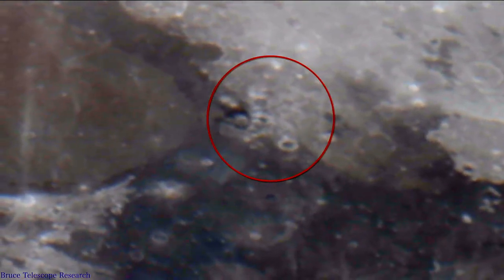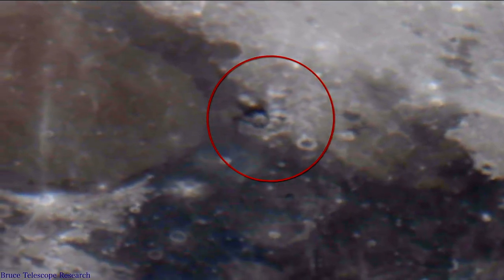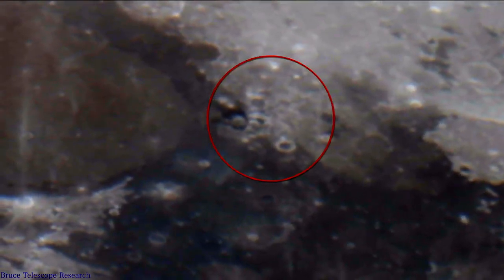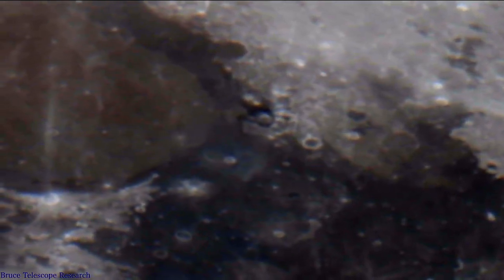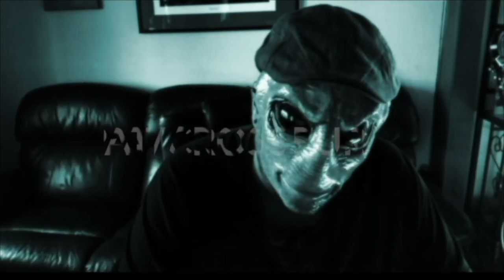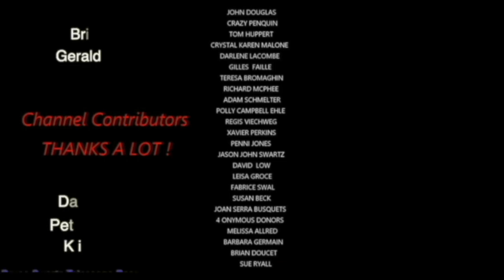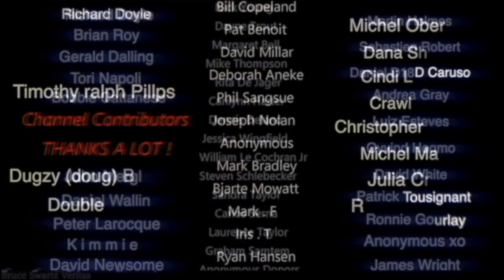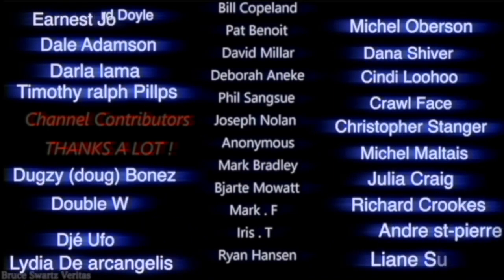Clearest Footage of Apollo 17 & Apollo 11 Landing Site with a High Powered Telescope BUILT OBJECTS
My TWITTER (X) Channel...

 / ufologycanada

 / bruceseesall

Bruce Swartz
Valleyfield, Quebec
J6S 4V6